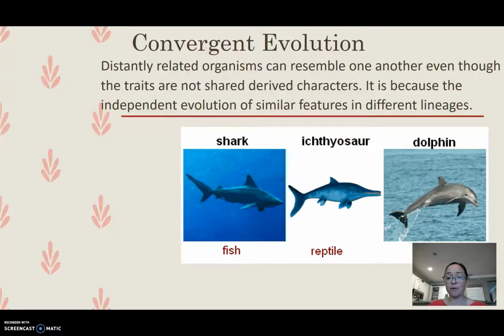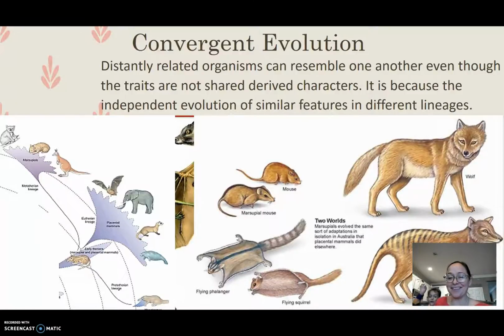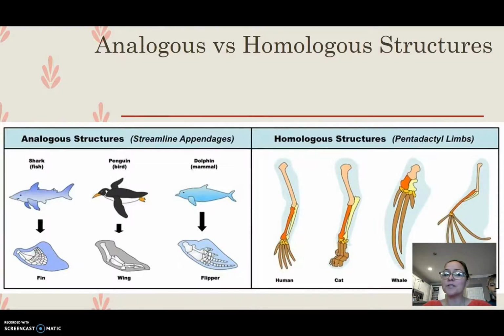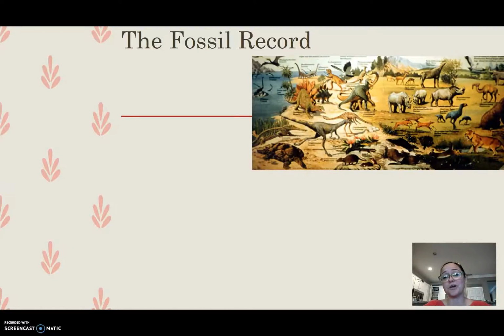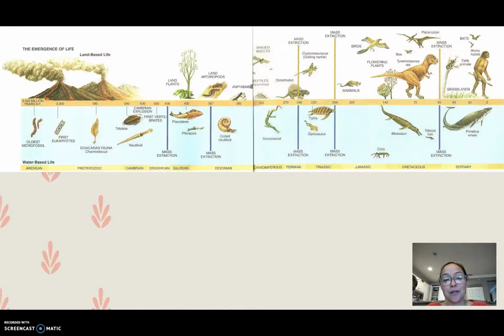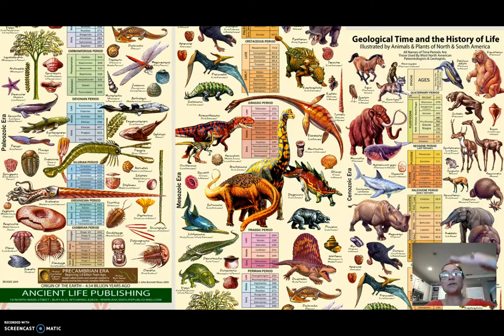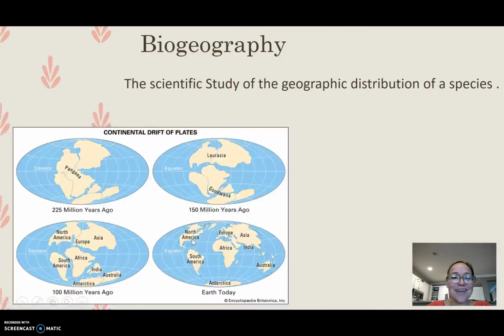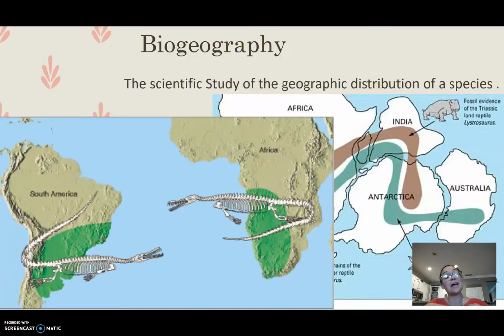Evidence for Evolution Part 2